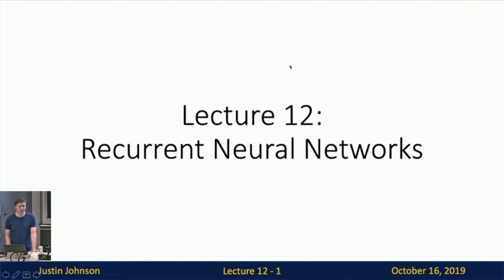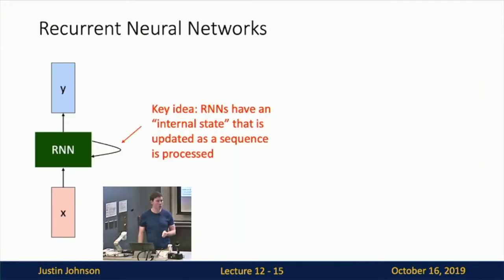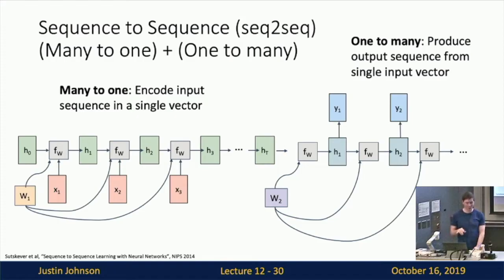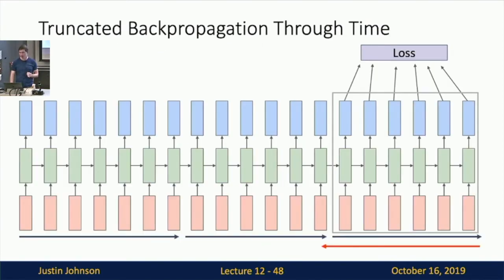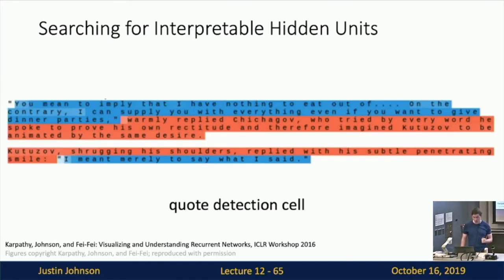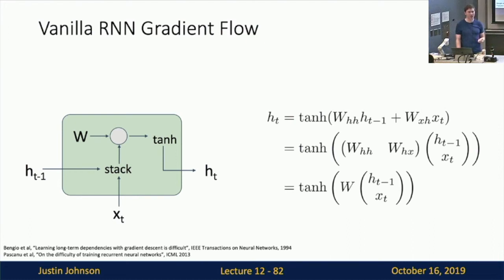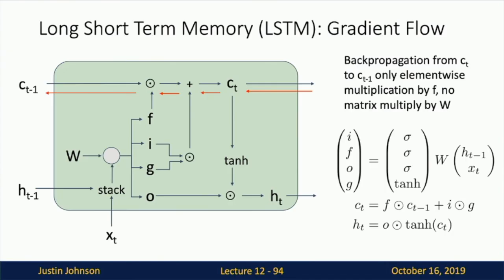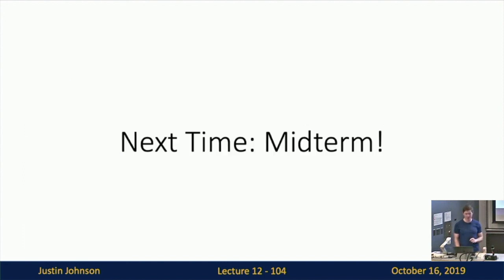Lecture 12: Recurrent Networks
Lecture 12 introduces recurrent neural networks (RNNs) as a new type of neural network that processes sequential data. We see how they can be used to solve new types of problems involving sequences, including many-to-one, one-to-many, and sequence-to-sequence problems. We discuss language modeling, and see how truncated backpropagation through time allows training RNNs on very long sequences. We see how recurrent networks allow us to solve new computer vision problems such as image captioning. We see how gradient flow is a crucial issue when training recurrent networks, and how Long Short Term Memory (LSTM) RNNs help avoid vanishing and exploding gradients.